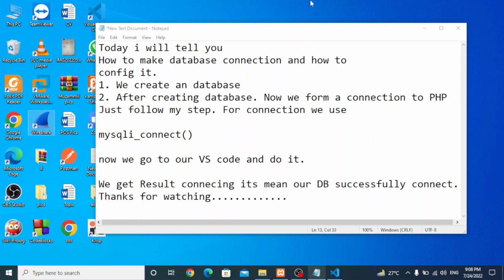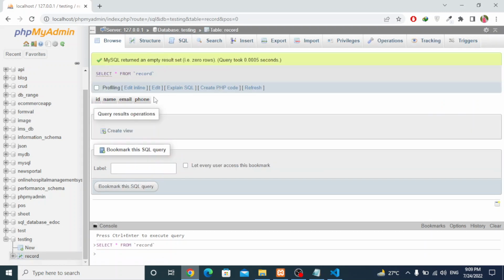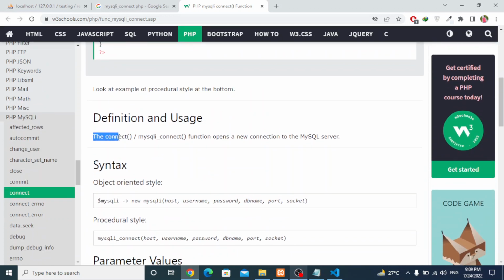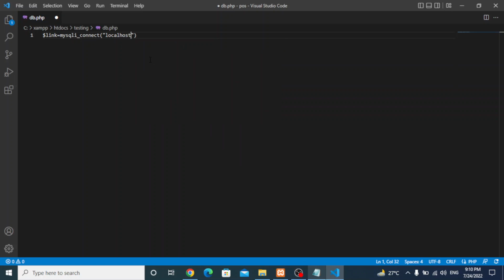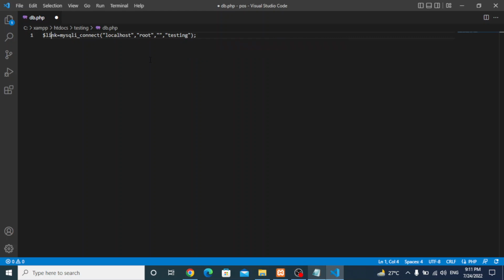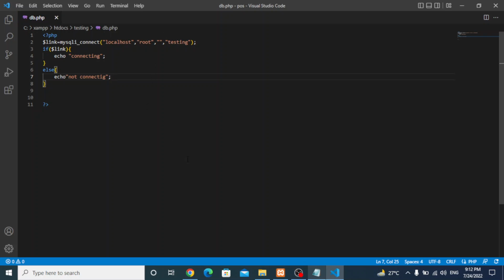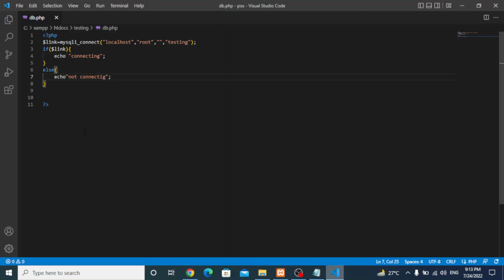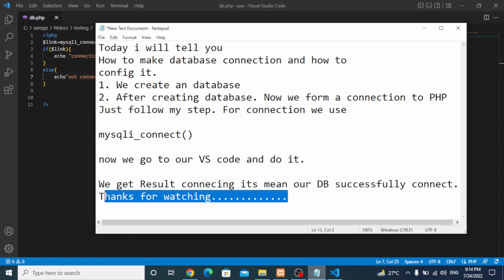How to Connect or config database mysqli php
Easy and simple way to Connect or config database mysqli crud php